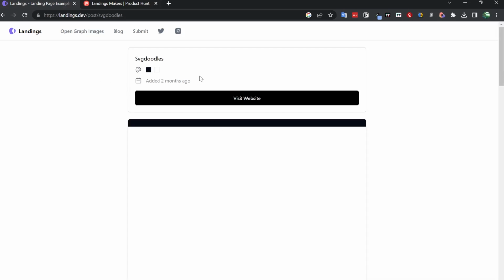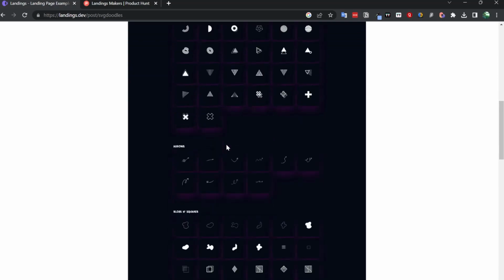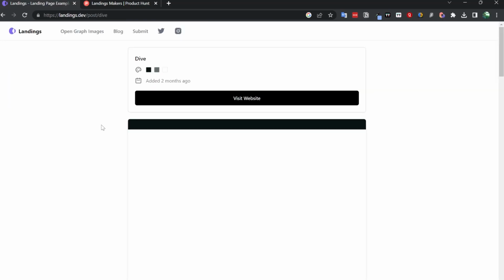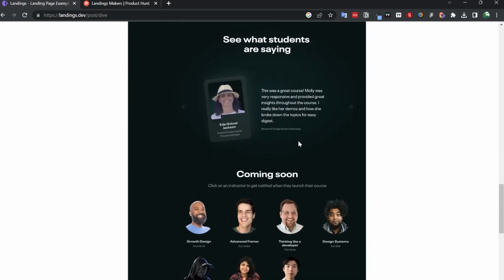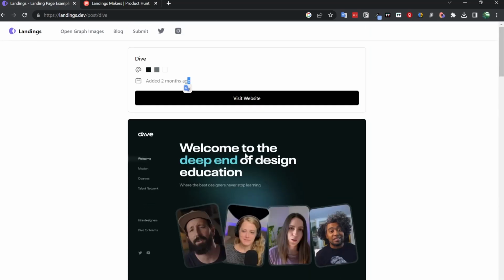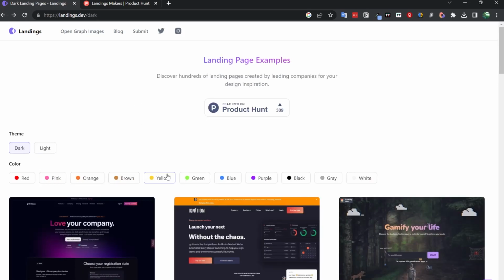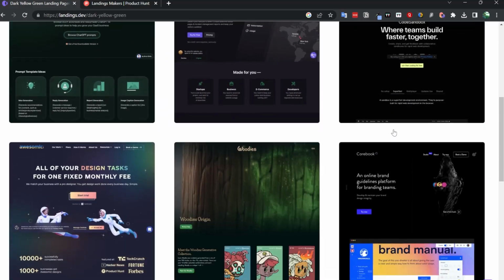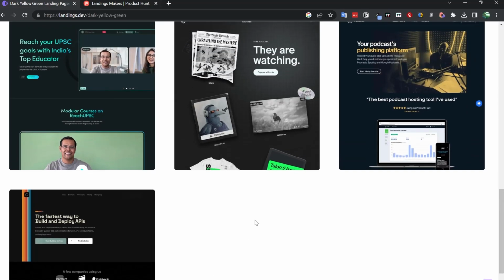Landings - Landing pages created for your design inspiration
Landings is a website that provides a curated directory of hundreds of great-looking landing templates that you can filter by different categories. Created by Nilan Saha, Landings is a free platform that allows users to discover hundreds of landing pages created by leading companies for their design inspiration.